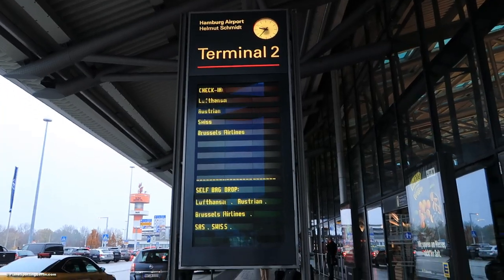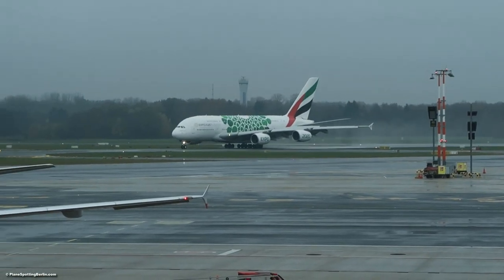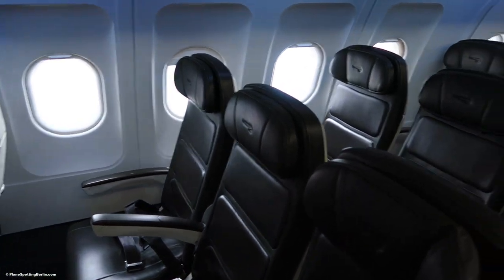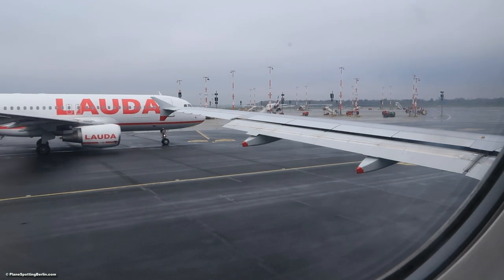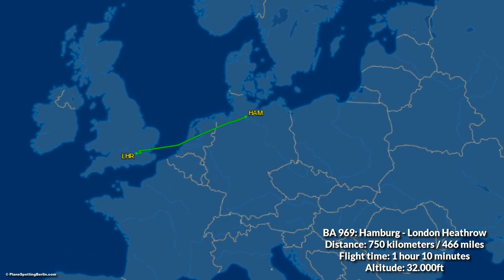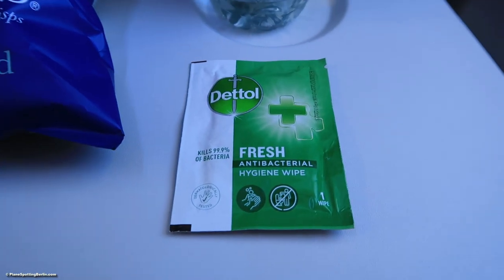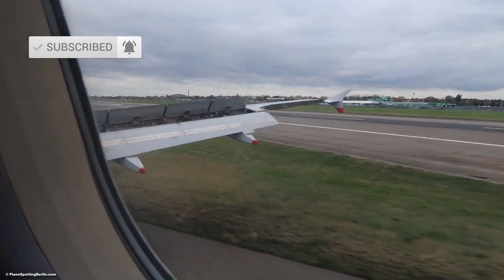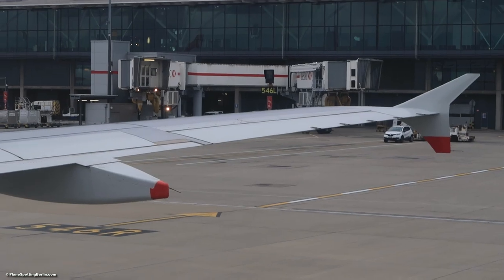TRIP REPORT | NEW IMPROVED BRITISH AIRWAYS ECONOMY CLASS | Hamburg to London Heathrow | Airbus A320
Trip Report of my British Airways Economy Class flight from Hamburg, Germany to London Heathrow, UK. Flight time: 1h10mins (More details below).

NEW! Aviation themed Merch now available
Details about this flight:

Airline: British Airways
Aircraft type: Airbus A320-200 (G-EUUB)
Age: 19.8 years (delivered in February 2002)
Seat: 28A&29F (Economy Class)

Flight Number: BA969
Route: Hamburg HAM to London Heathrow LHR
Flight time: 1h10mins

Trip Date: November 2021
Ticket cost: 142€ for Hamburg - London - Frankfurt (one-way)

EQUIPEMENT:

► Camera 1*
► Camera 2*
► ATC Scanner*

This video is property of Patrick Schnaars/PlaneSpottingBerlin and may not be used in any way without my permission!